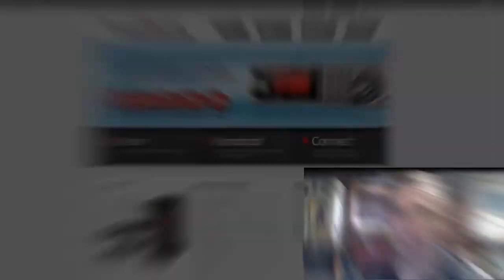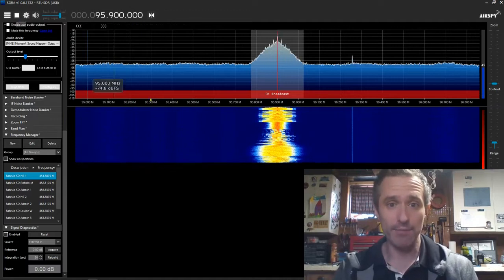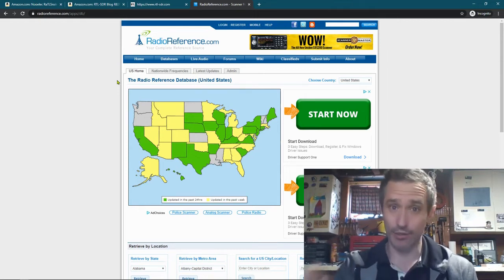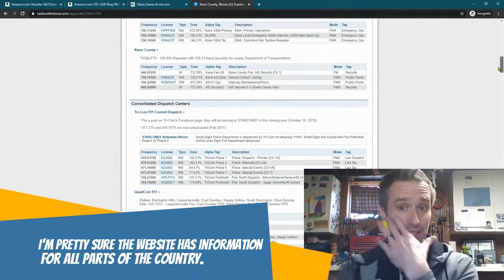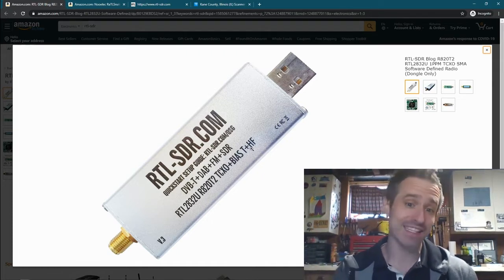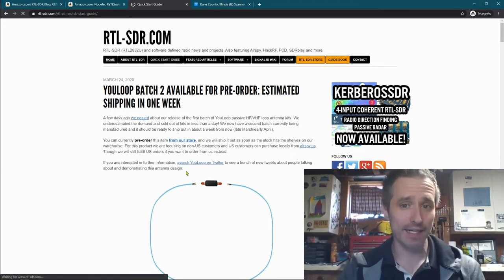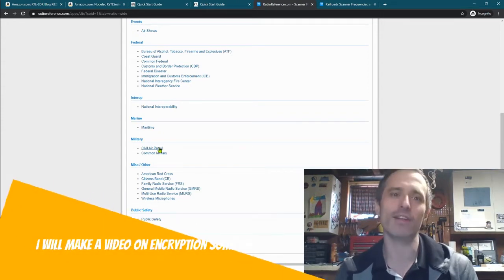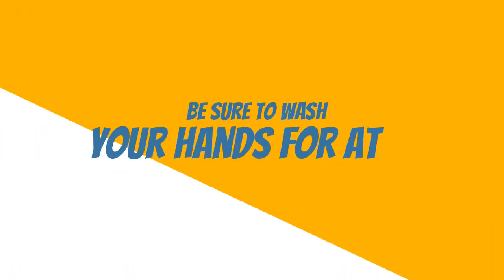Listen to Hidden Radio Frequencies including Police, Fire, and More!!! (SDR) - STEM with Mr. Duda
In this video you will learn how to listen to a bunch of hidden radio frequencies all around you.  You can listen to police, fire stations, hospitals, schools, and more!  Here are some of the resources talked about in the video:

Would you like to support the creation of more videos from STEM With Mr. Duda?